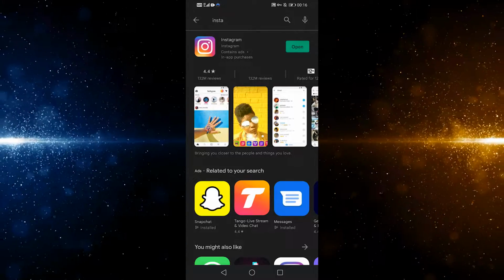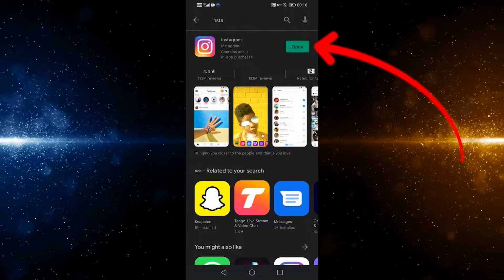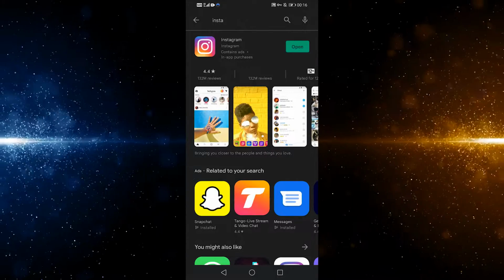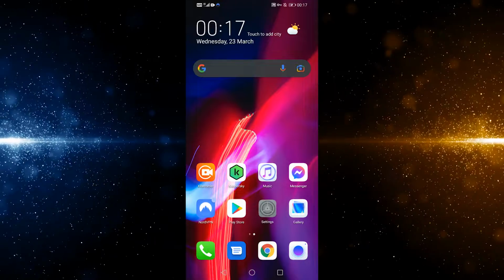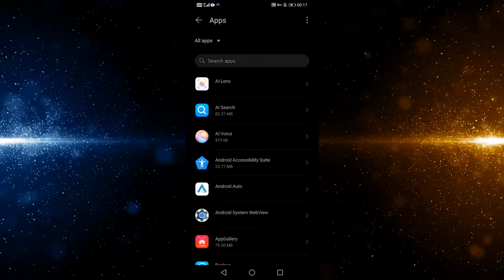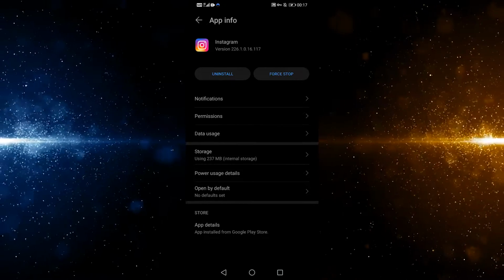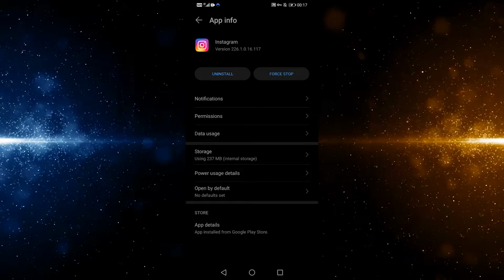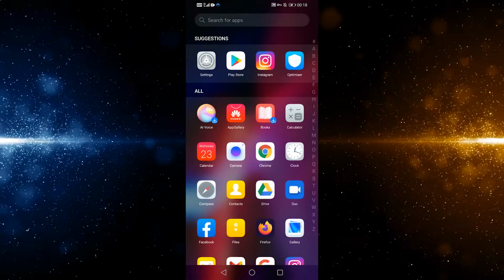How To Fix Add Post To Story On Instagram | Simple And Easy (2022)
Instagram is a great platform to share your life with your friends, but sometimes things can go wrong. If you've ever had the issue of not being able to add posts to your story, don't worry! This video will show you how to fix the problem in just a few simple steps.